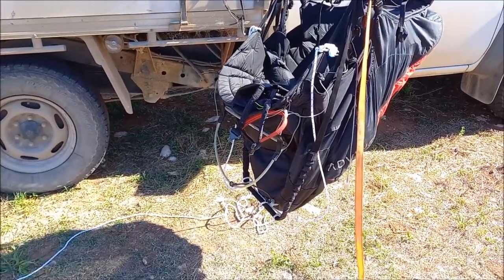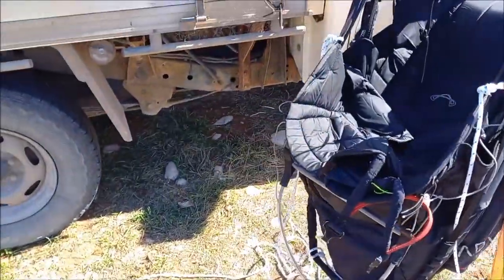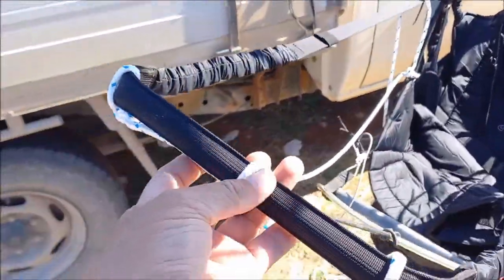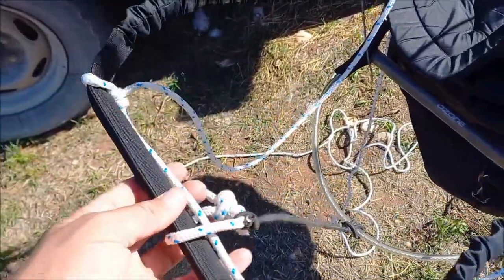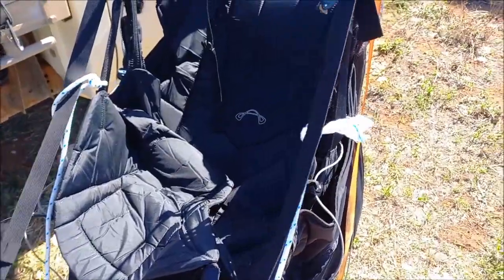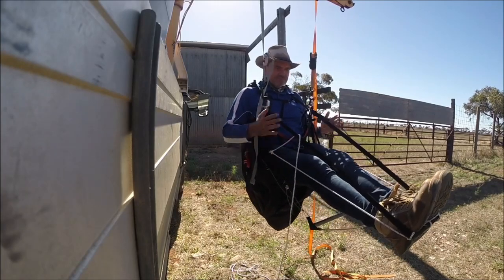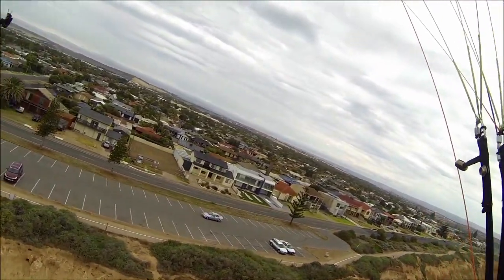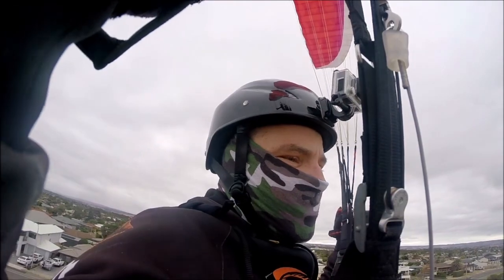Easy DIY Stirrup Mod, Advance Progress 2 Paraglider Harness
Added a stirrup to my Paragliding Harness and modified it to allow easy access to speedbar and to help push my fat butt into the seat.

This channel is dedicated to adventure. Most of the content is mine but I'm keen to make documentaries, do interviews and post on your adventures too. Also if you want to do something with me or invite me on some crazy activity please get onto me

Know anyone suffering feeling of Anxiety, Depression or Destructive Thought Patterns? When I'm not adventuring I'm dedicated to helping people beat emotional problems using an alternative treatment that I developed. It can work even when other methods have failed. Available worldwide. People can try and find out if it works for them. First session free if it doesn't deliver immediate significant improvement